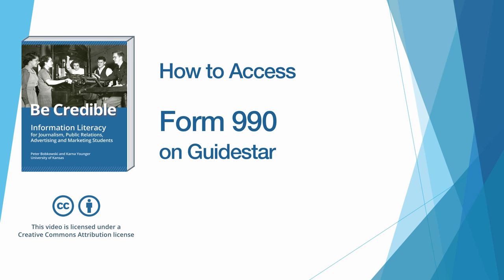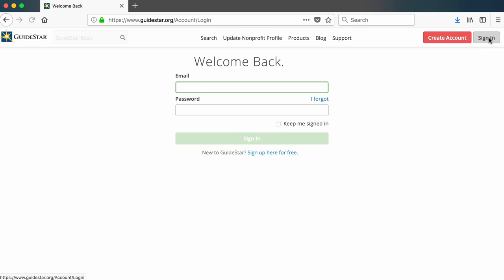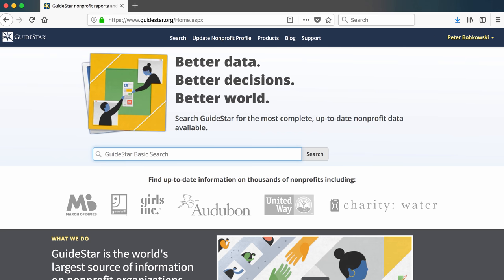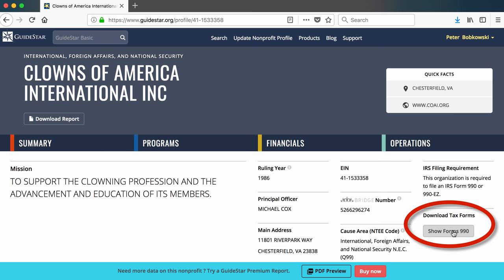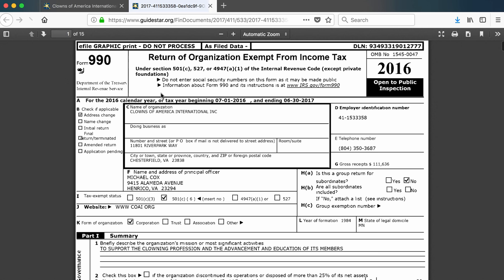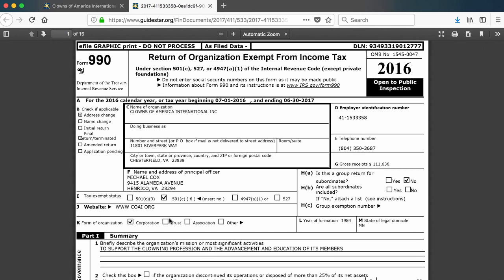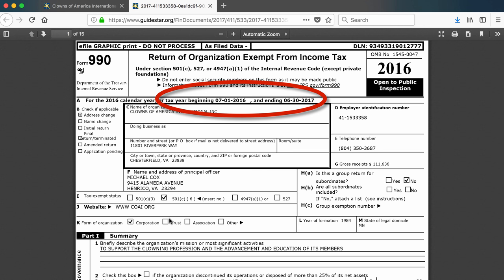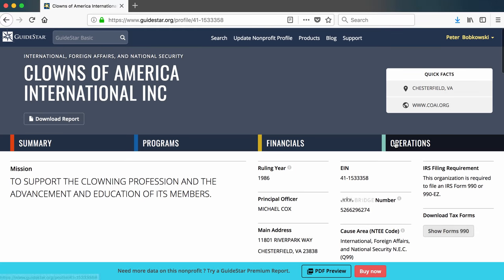How to Access Form 990 on Guidestar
This is a companion to the textbook, Be Credible: Information Literacy for Journalism, Public Relations, Advertising, and Marketing Students, by Peter Bobkowski and Karna Younger

This video, “How to Access Forms 990 on Guidestar,” by Peter Bobkowski, is licensed under the Creative Commons Attribution license Created for students in the William Allen White School of Journalism and Mass Communications at the University of Kansas